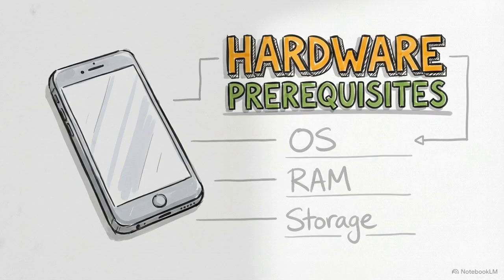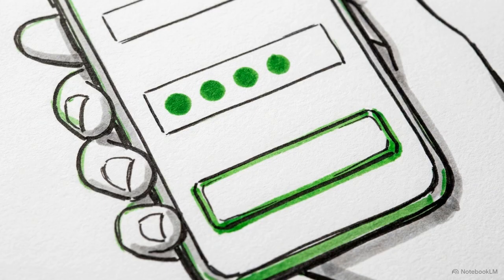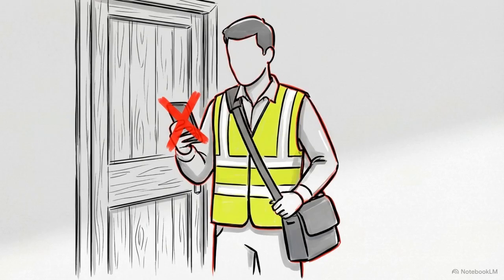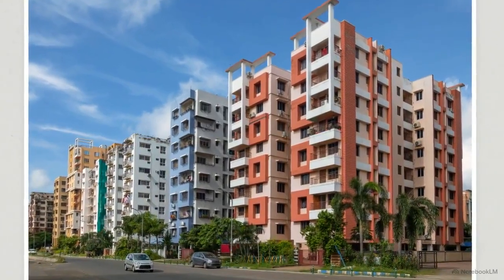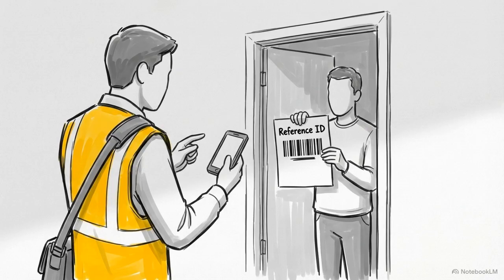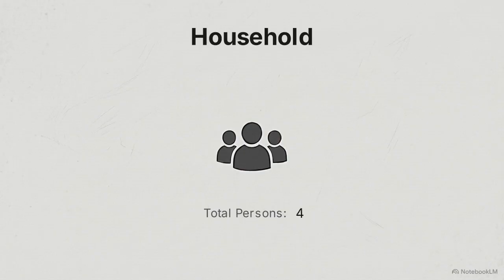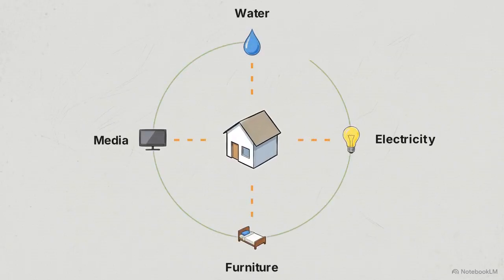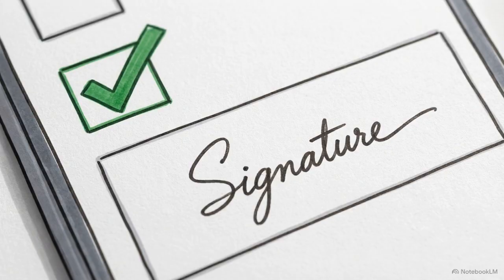How to use Census 2027 APP | step by step Tutorial for Beginners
Learn how to use the census 2017 App
step by step in this easy tutorial.
This video is perfect for beginners
who want to understand the census
process.